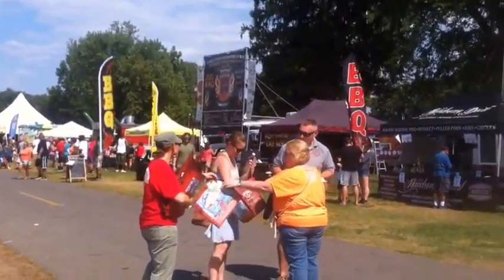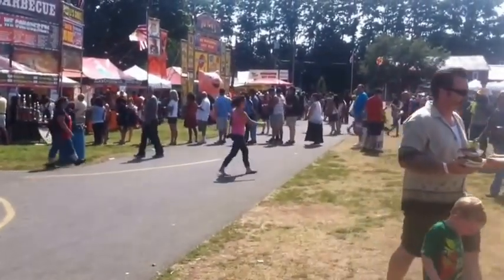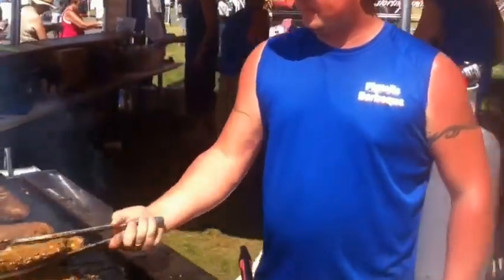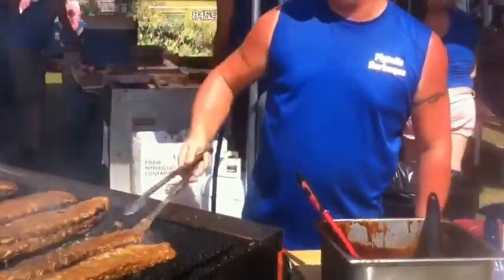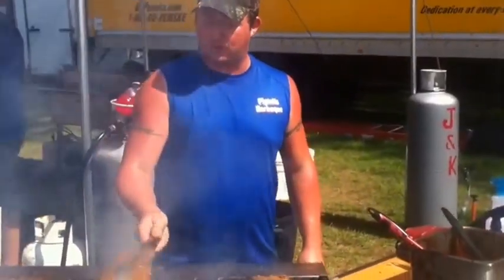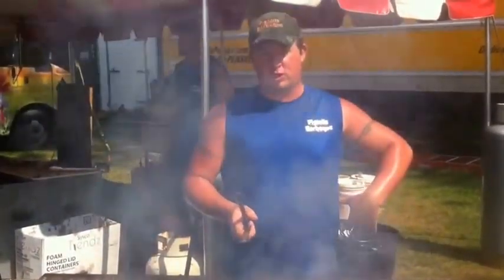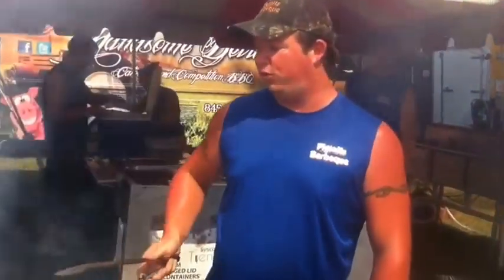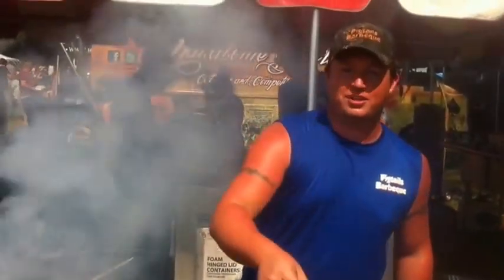Hudson Valley Rib Fest, New Paltz, N.Y.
Over a 3 day warm August weekend a Rib Fest was held in New Paltz, N.Y.  a college town in the Hudson Valley, enjoy.